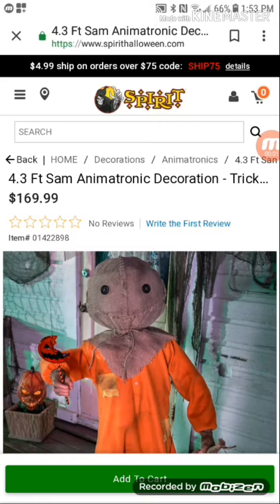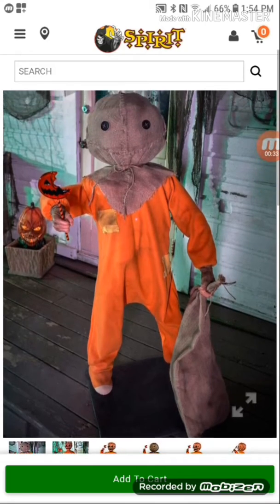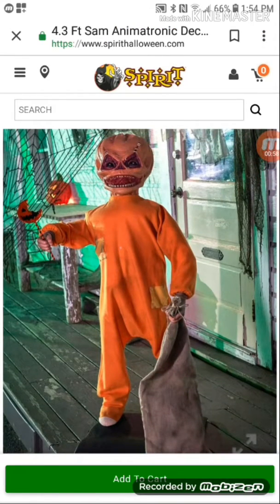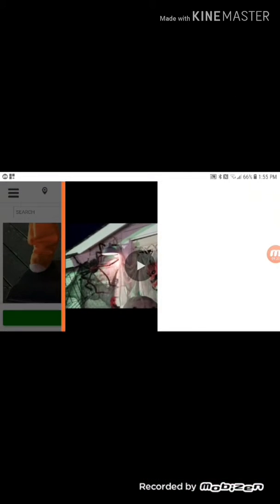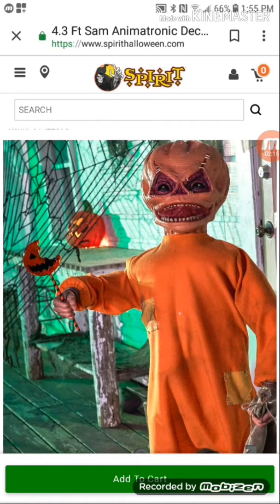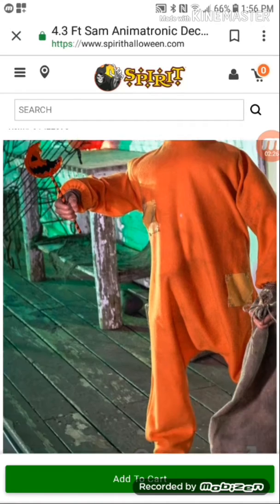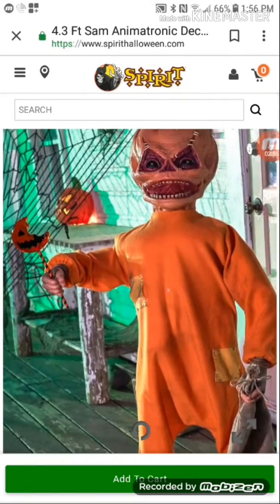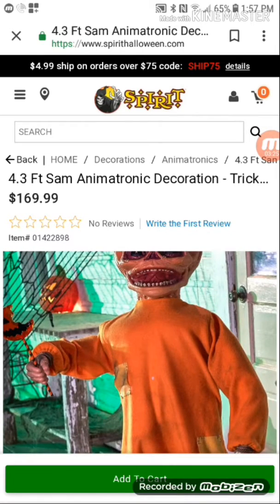Sam [ Spirit Sneak peaks 2019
Store walk through coming soon